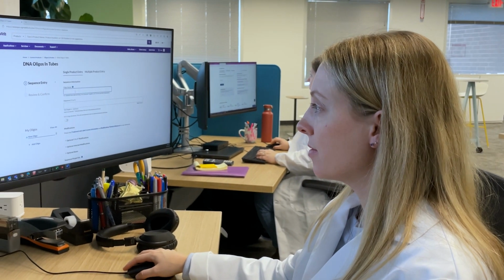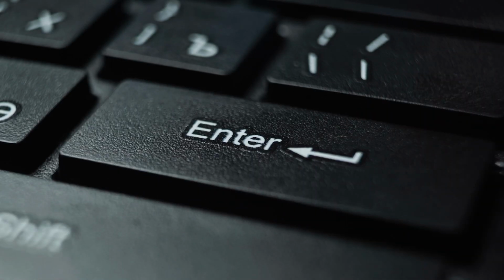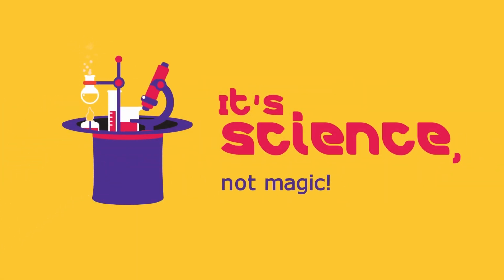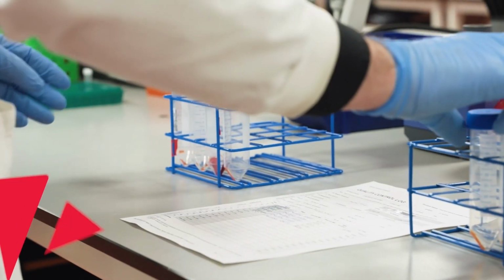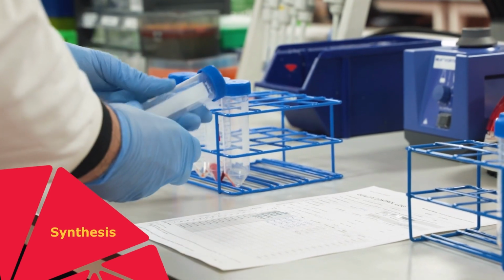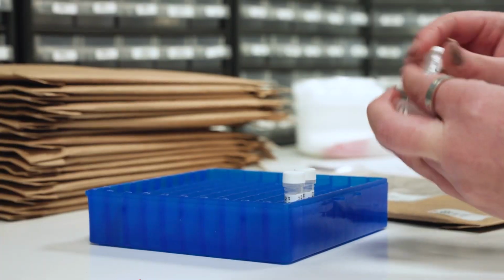Unveiling Oligo Manufacturing: Order to Delivery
Discover the step-by-step process of how we manufacture high-quality oligos, ensuring your experiments run smoothly.